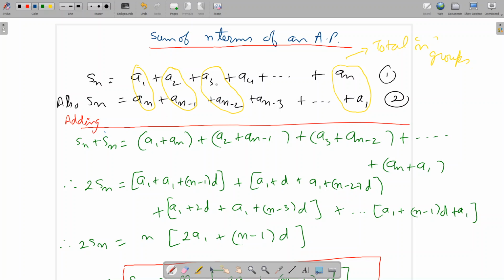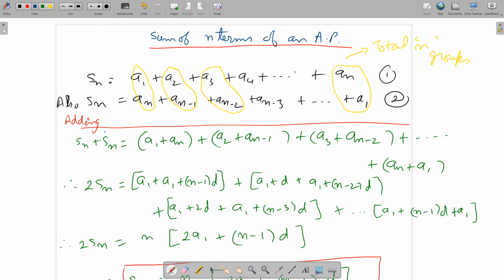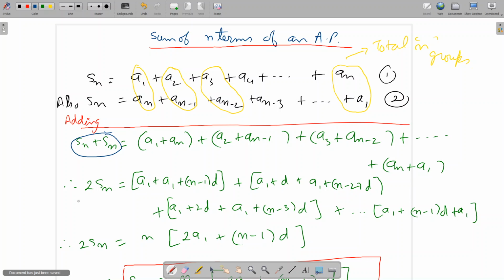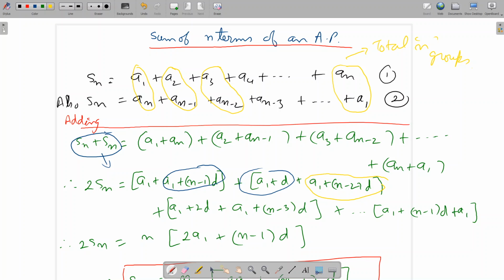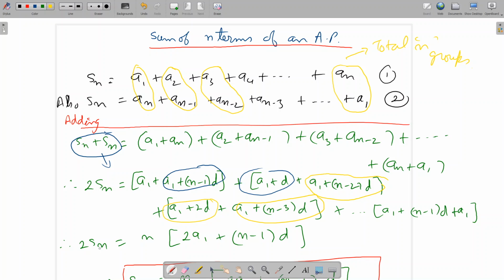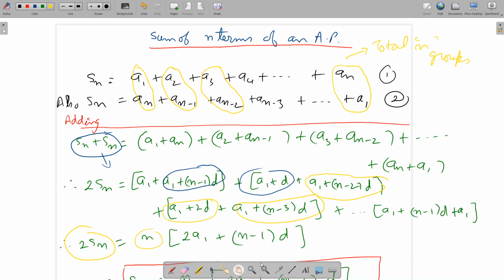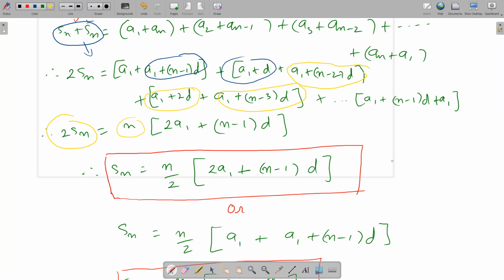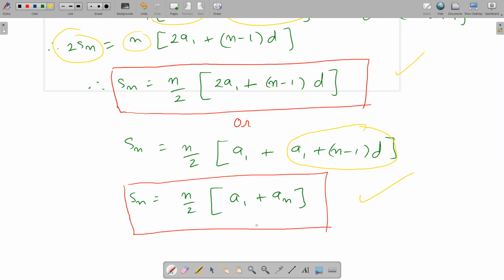Sum of n terms of an A.P.